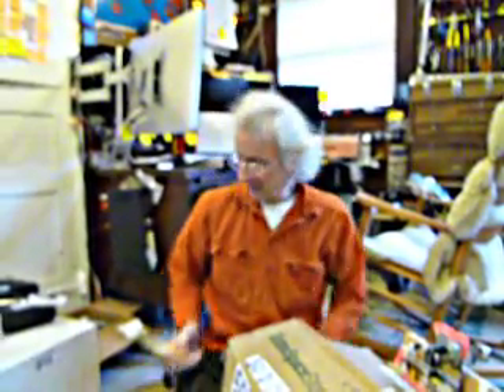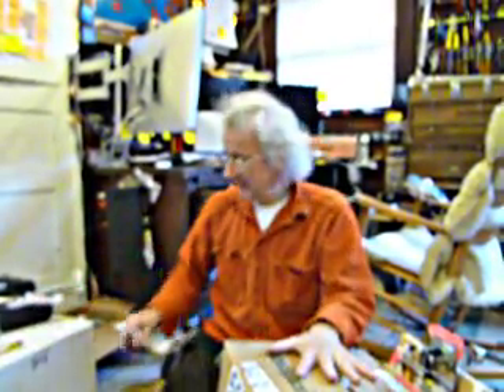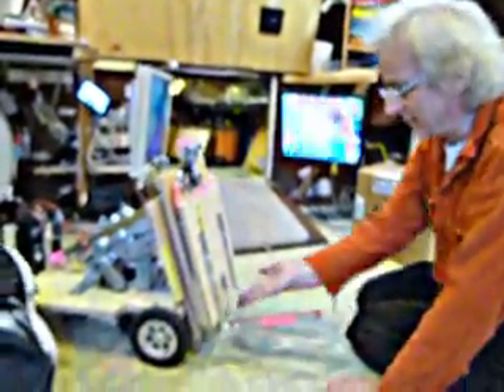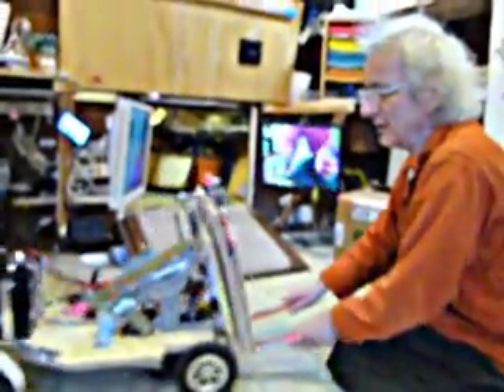Cliff Stoll's Klein Bottle Forklift